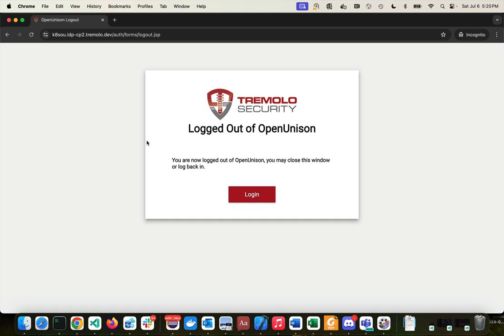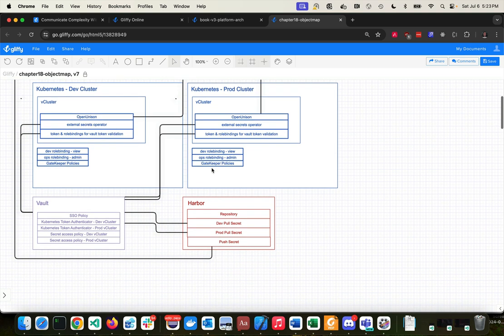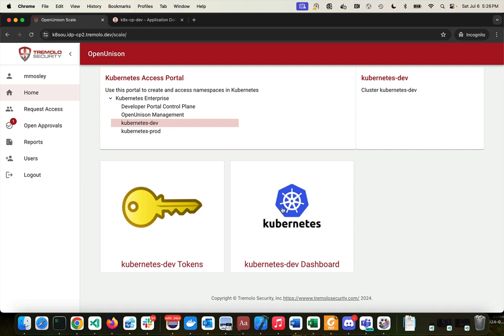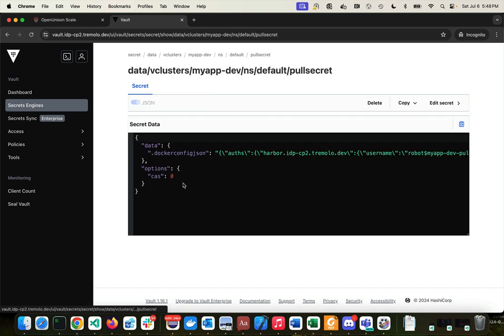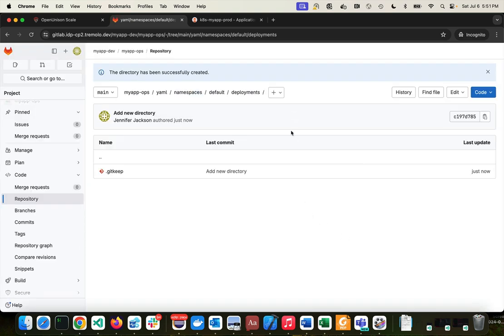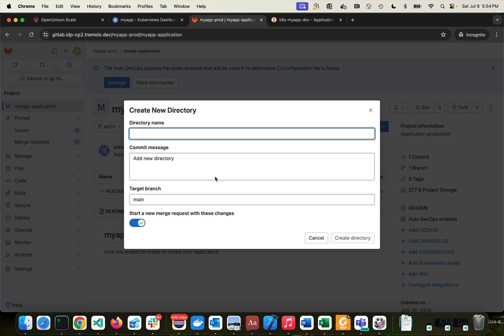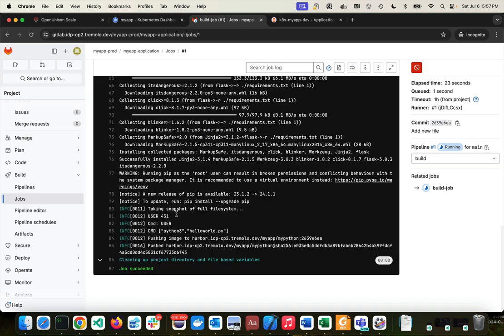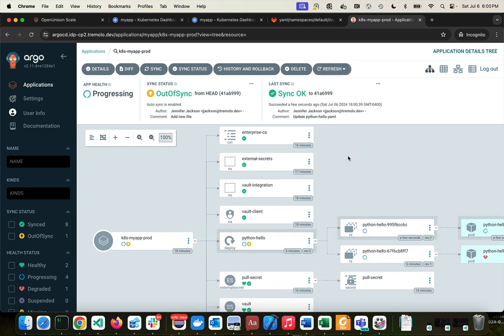3rd Edition Preview - Building a Multi-tenant Cluster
This is a sorta quick demo of the last chapter of the new edition!  You get to see how we pull together ArgoCD, OpenUnison, vCluster, Vault, GitLab, and Kubernetes to create a multi-tenant platform.  Hope everyone enjoys while we get the book finished!